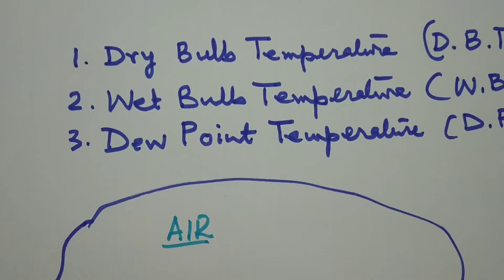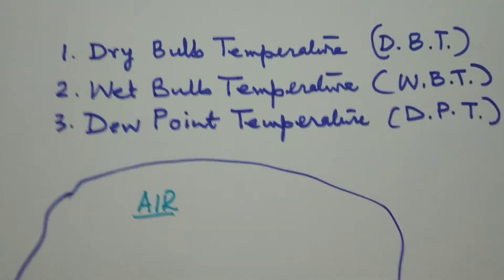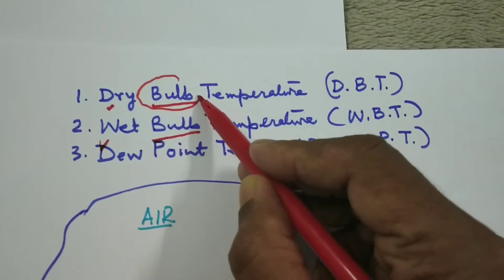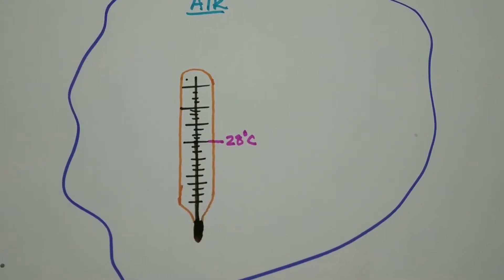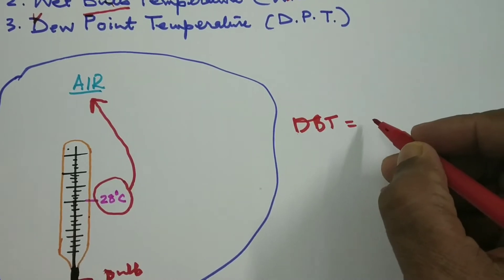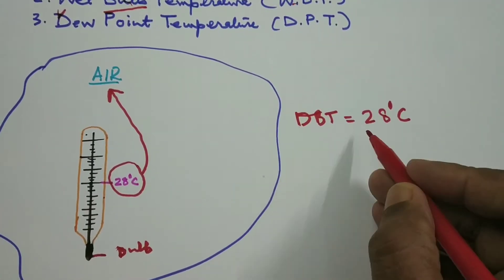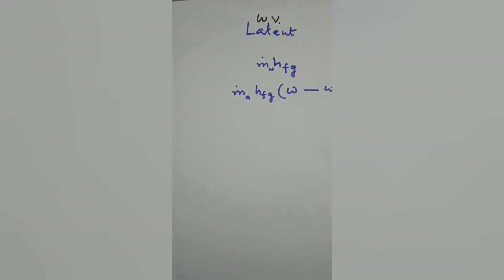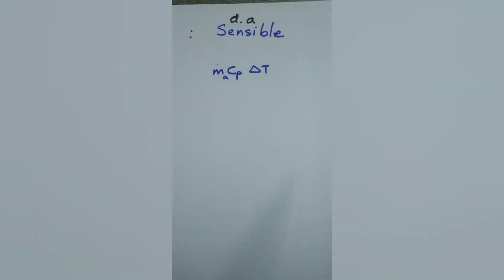Dry Bulb Temperature of Air